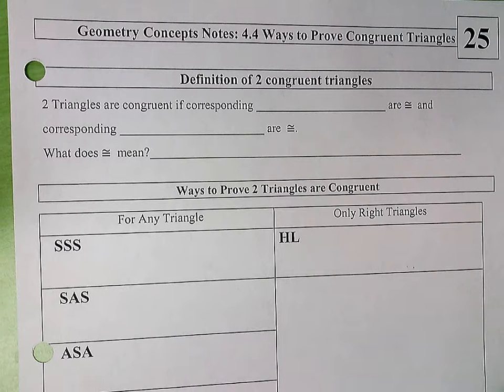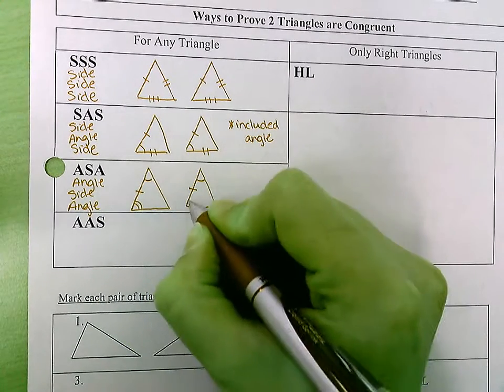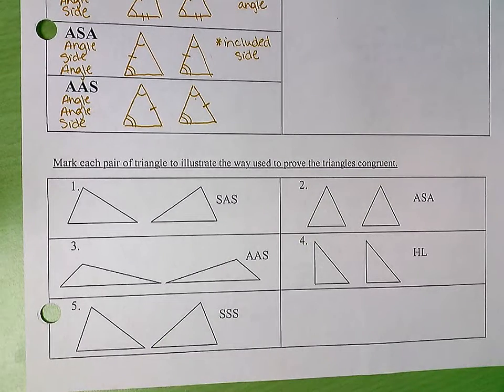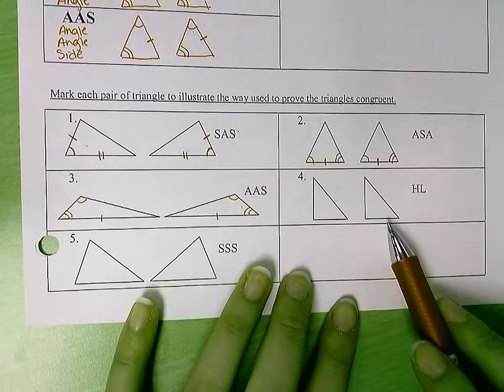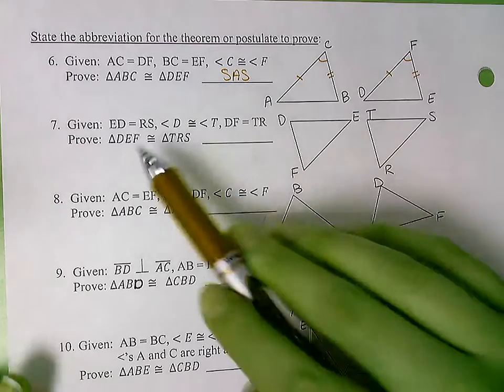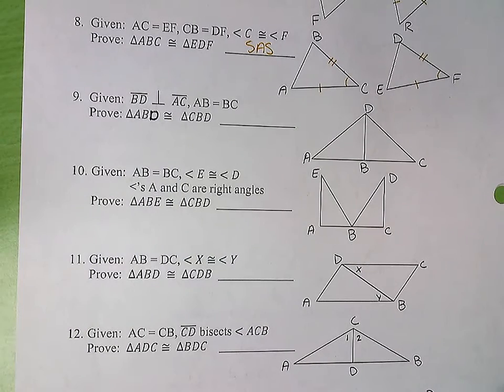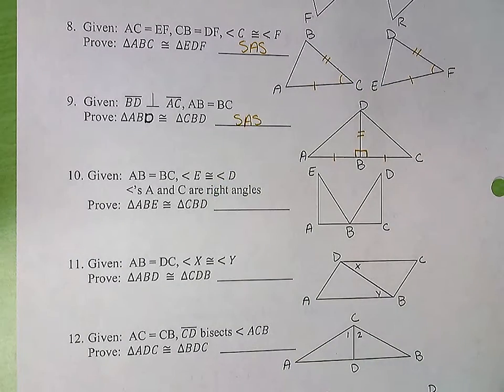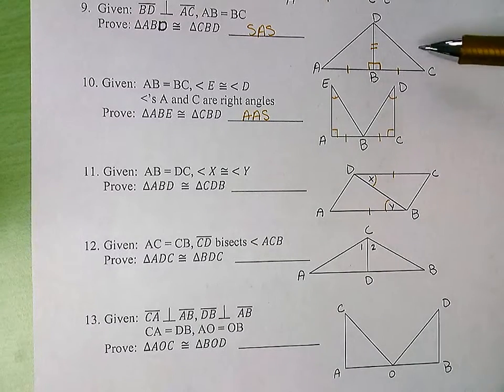Lesson 4 4